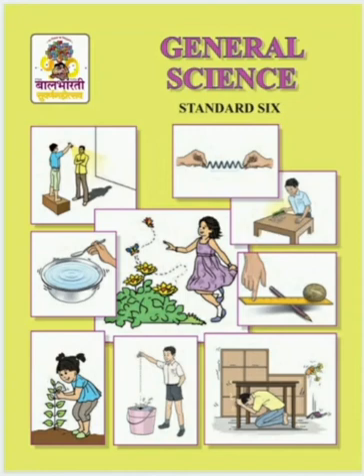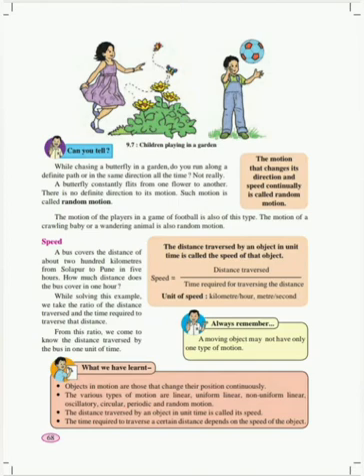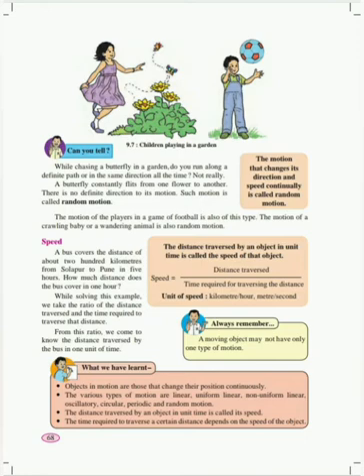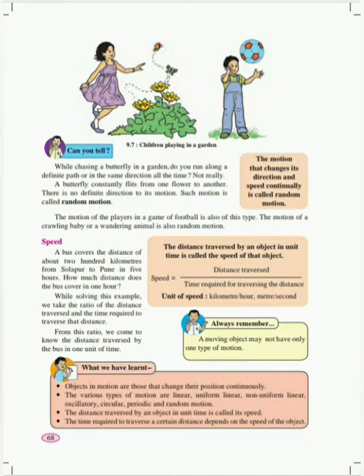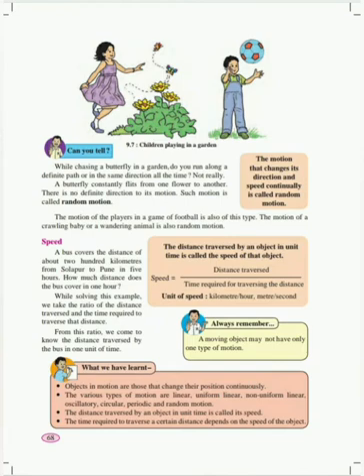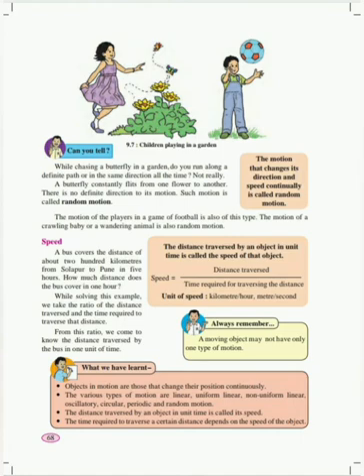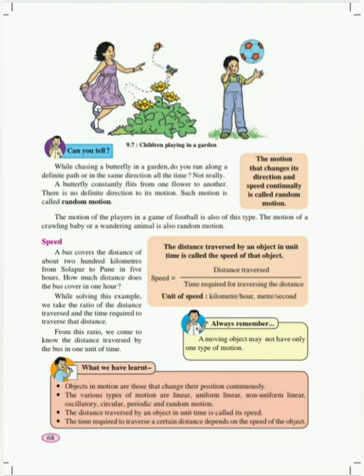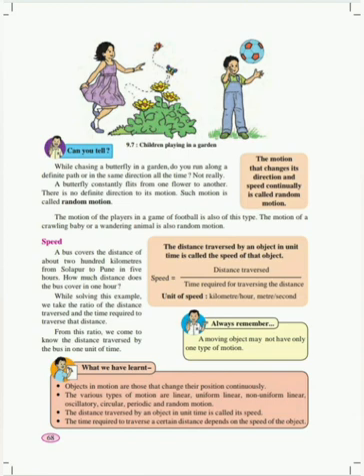Motion amd types of motion part 3 main